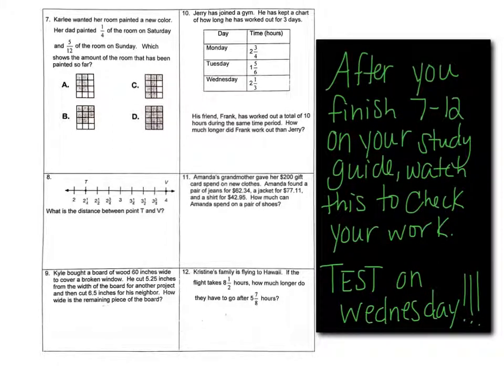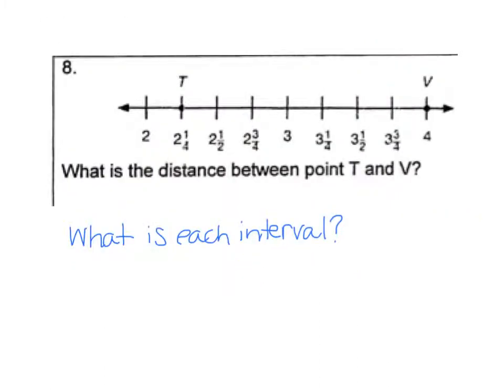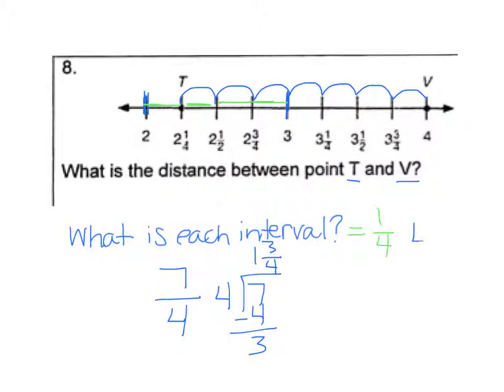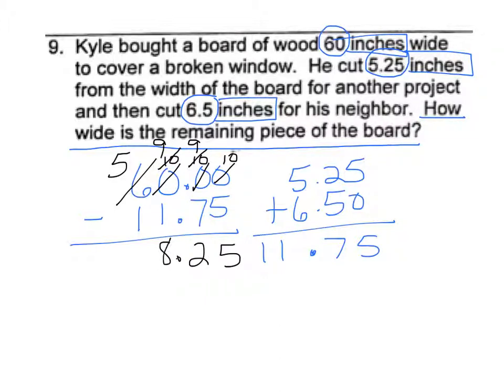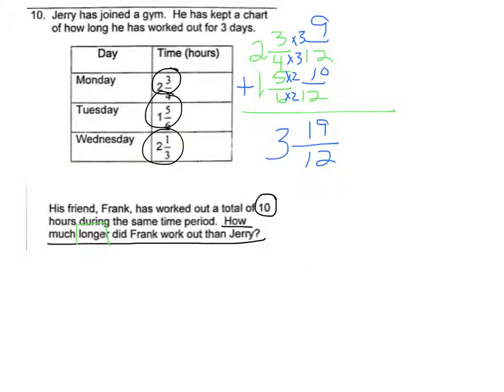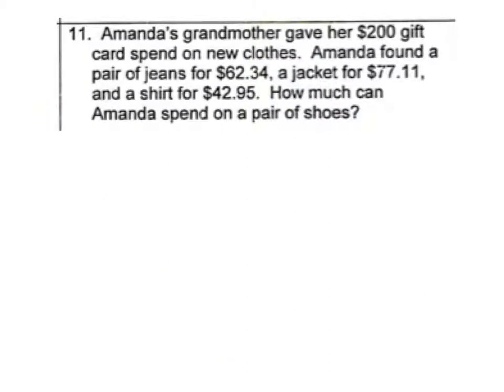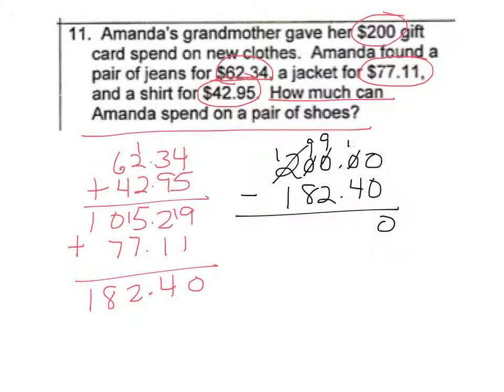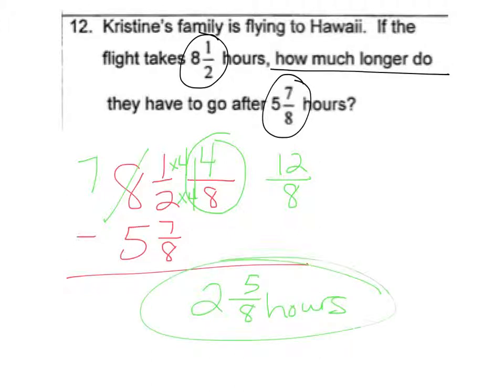Fraction Study Guide 7-12